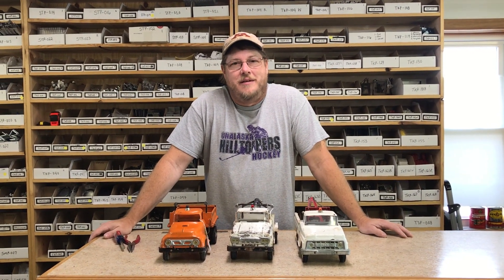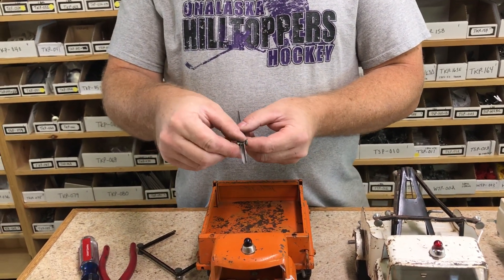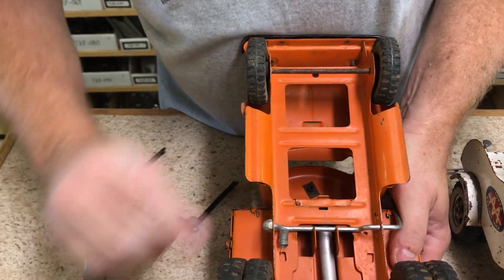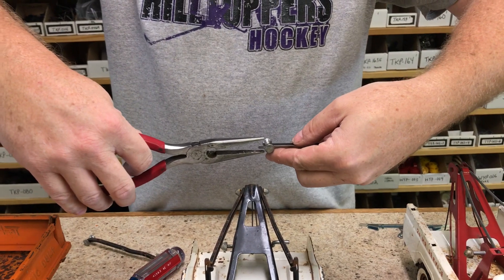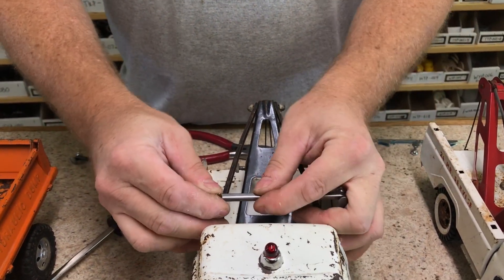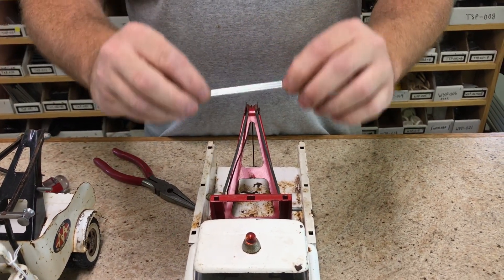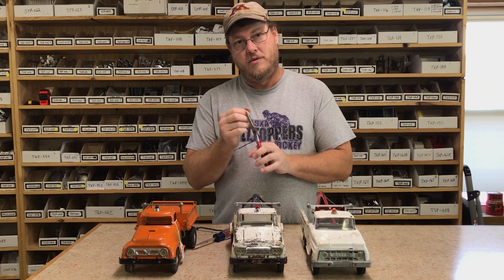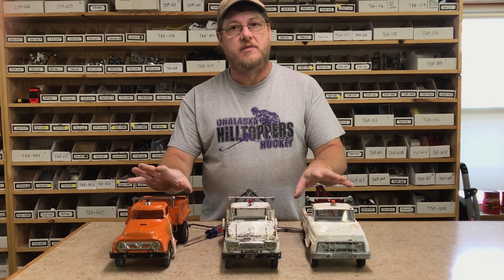Vintage Toy Restoration: How to Install Dumb Bells on Tonka Wreckers and State Hwy Trucks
In this video, Rick demonstrates how to install dumb bells on Tonka wreckers and State Hwy trucks. This is a detailed guide for vintage toy enthusiasts looking to restore their collectibles.

We are Western Wisconsin's newest vintage and antique shop. While we started with a focus on toys, we've expanded to offer much more.
Gas and oil memorabilia
Beer lights and signs
Advertising items
Primitives
Coin-operated and vending machines
Trade stimulators and slot machines
Tin and porcelain signs
General antiques and collectibles

For toy enthusiasts, we still have a fantastic selection, including:
Tonka trucks and Hotwheels
Diecast toys by Hotwheels, Matchbox, Johnny Lightning, Corgi, Dinky, Hubley, and more
Dealer promo cars by AMIT, Johan, MPS, and Product Miniature
Toy airplanes and boats made from pressed steel, tin, wood, and plastic
Pressed steel trucks by Tonka, Buddy L, Nylint, Structo, Ertl, and others
Slot cars by Aurora, AFX, Tyco, Lionel, Faller, Eldon, and more
Japanese tin vehicles and assorted toys
Additionally, we offer over 1,500 replacement parts and decals for old toys!

Explore our extensive collection and find everything you need for your restoration projects. Happy restoring!

Our eBay store:

Gasoline Alley Toys & Antiques
N5539 Penney Lane

Hours:
Monday - Friday: 10:00am - 4:00pm (parts and decal business)